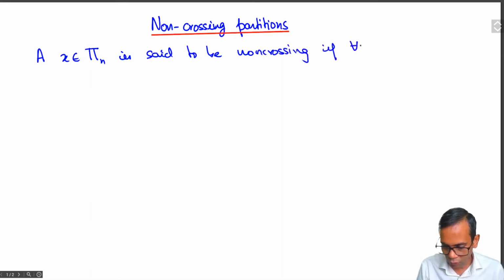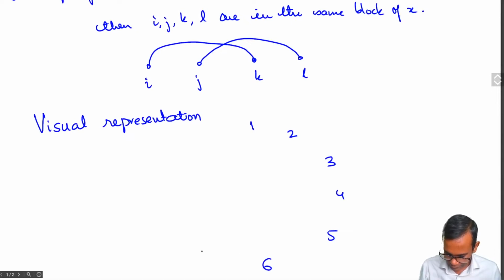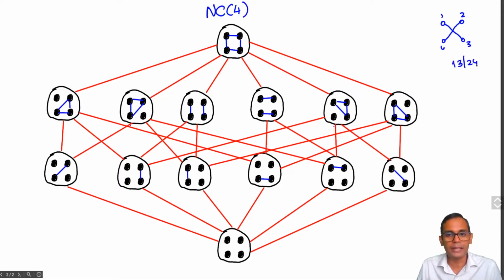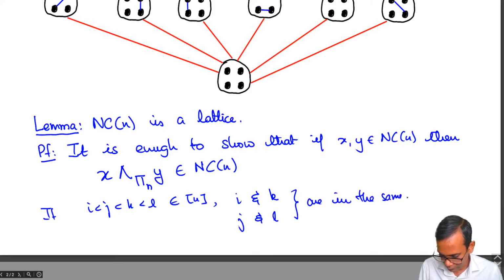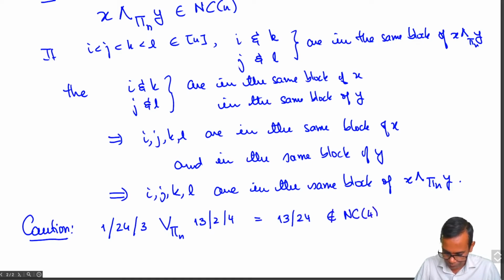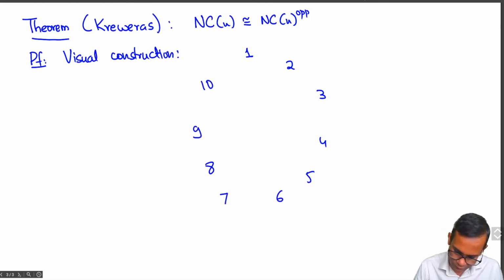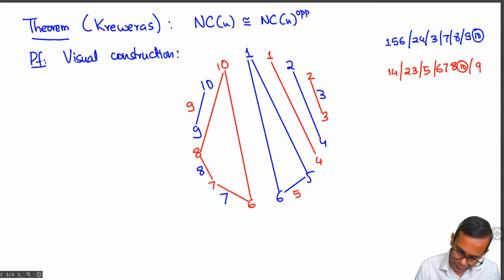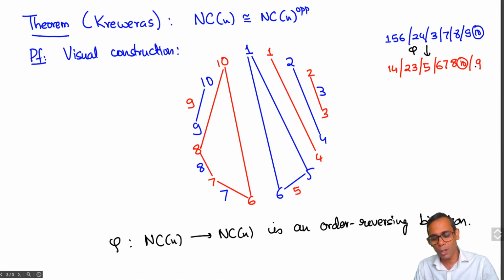The Lattice of Non-Crossing Partitions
non-crossing partitions